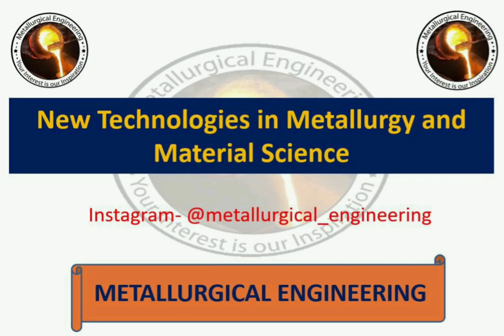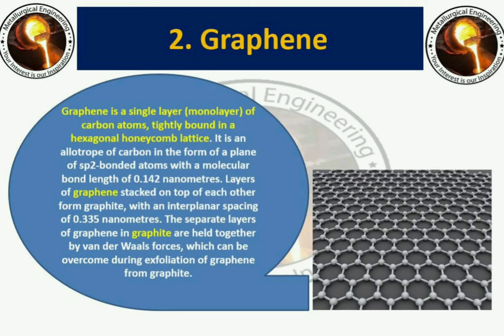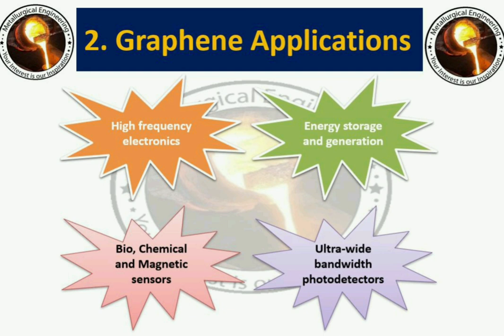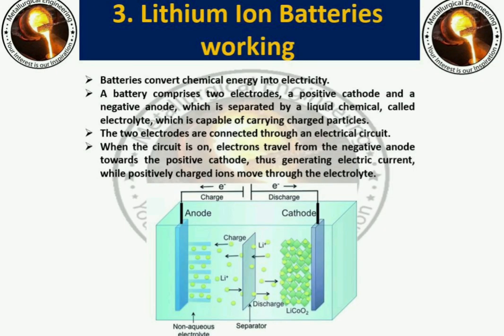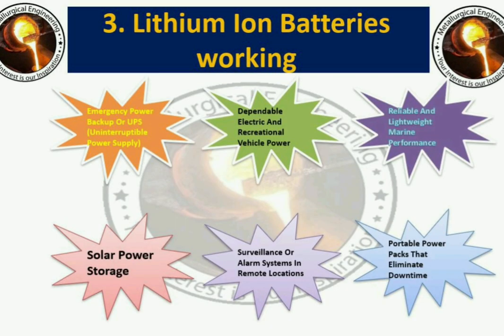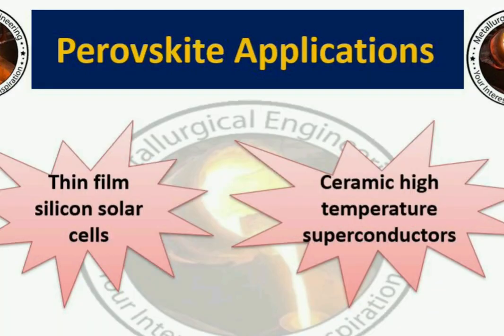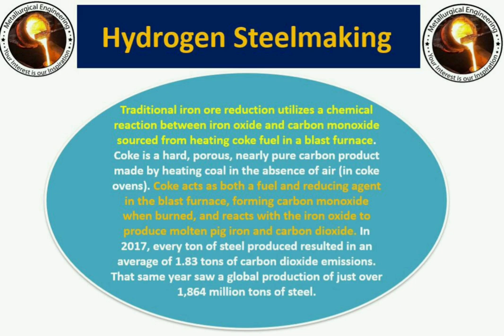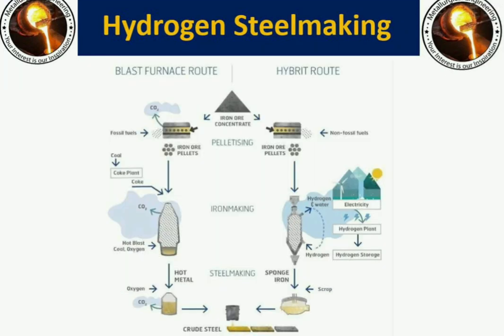New technologies in Metallurgy and Material Science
In this video we have covered the 5 new recent advances in metallurgy and material science

Audio credit

Music  credit
Sunny
ISKONOFFICIAL

Views
ISKONOFFICIAL